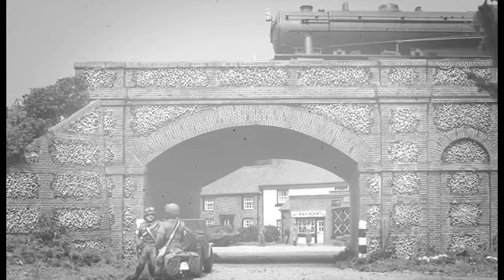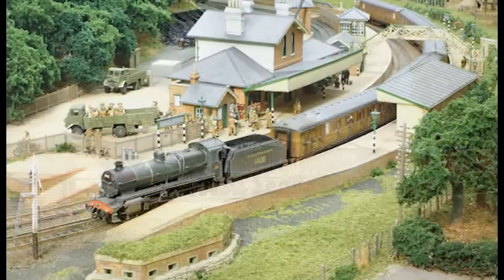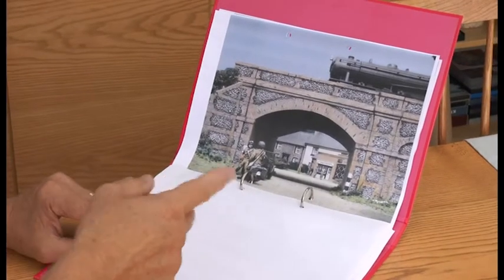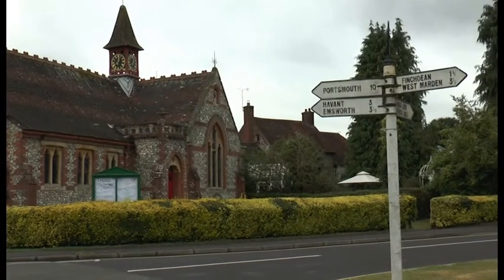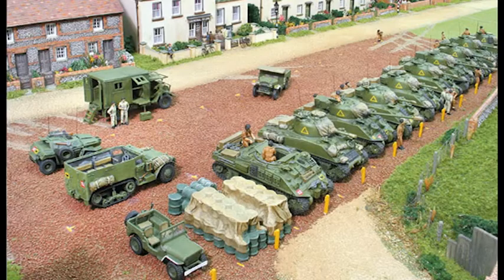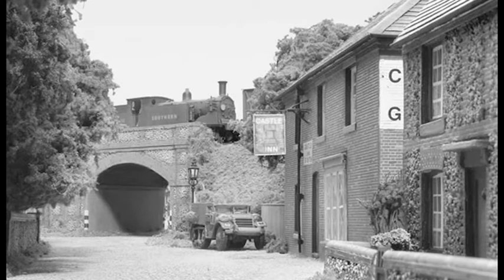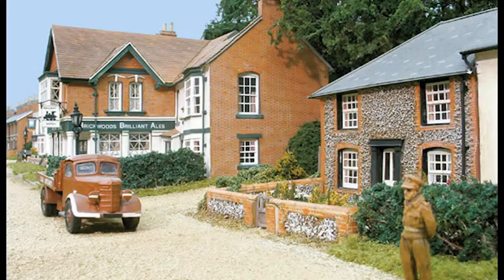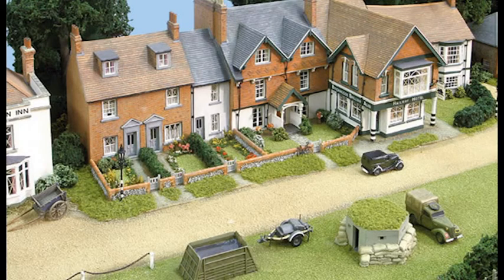Model Railway - A Snapshot In Time Looking For A New Home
Rowlands Castle to some may be a sleepy little Hampshire village, but during world war 2 it played a part in the preparations for the D-Day landings. And now the village association and heritage centre are appealing for help to buy a very special model depicting this period in the village's history. Richard Stringer reports.